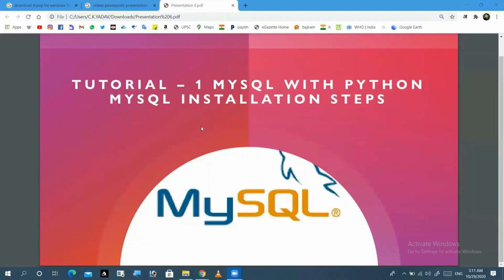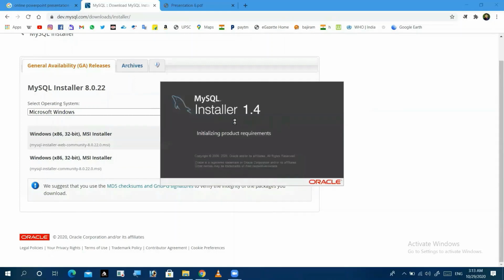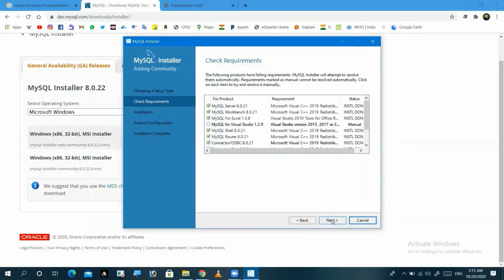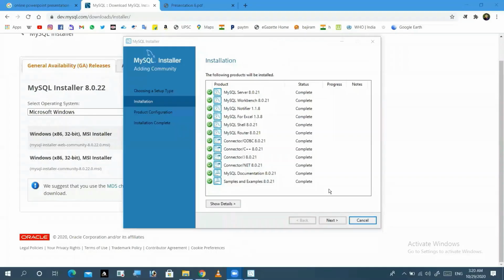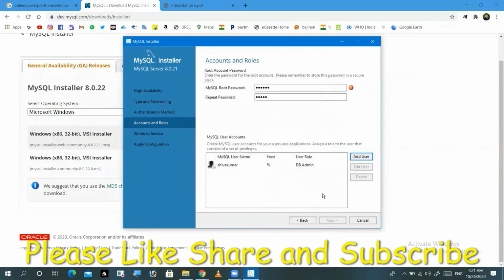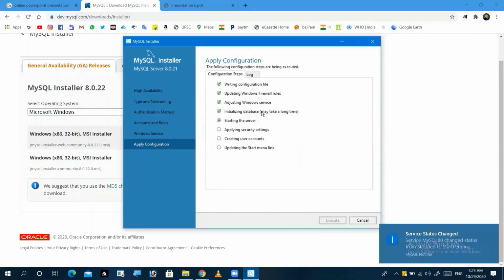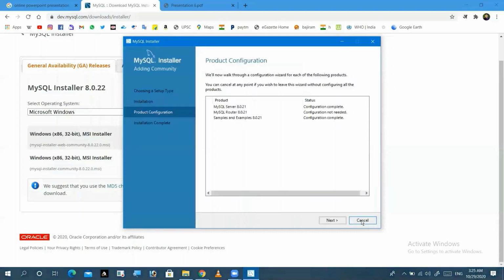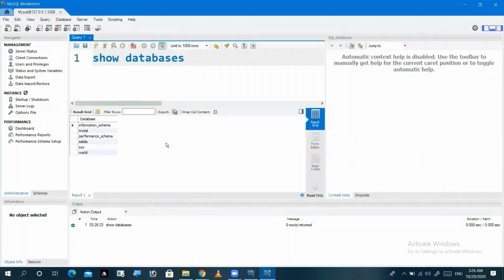Tutorial 1- MySQL With Python And Data Science- MySQL Installation Steps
In this post, we will learn how to How To Install MySQL on Windows 10. The same procedure can be used for installing MySQL on Windows 8 / Windows 7.
But first, let's see What is MySQL?
MySQL is a very popular, open-source database. Officially pronounced “my Ess Que Ell” (not my sequel). Handles very large databases;  very fast performance.

Keep Practicing :-)
Happy Learning !!